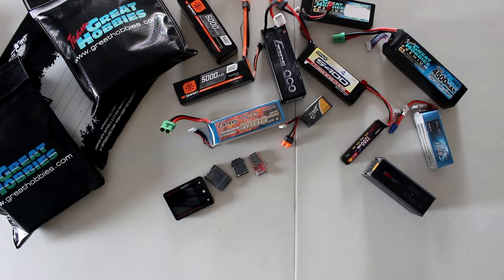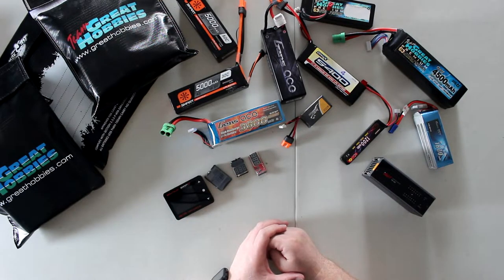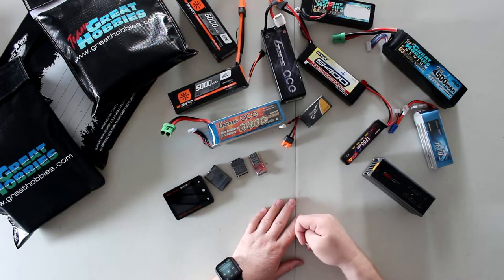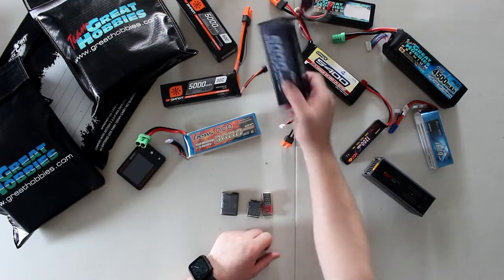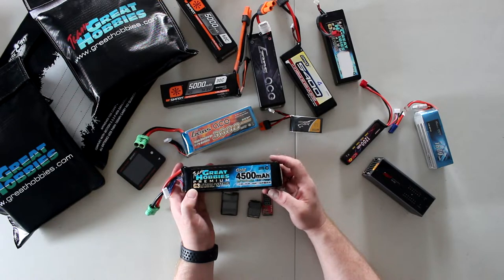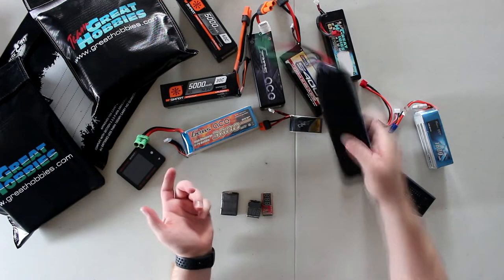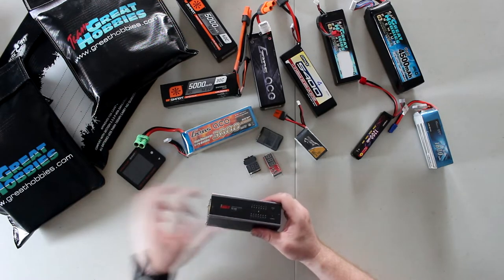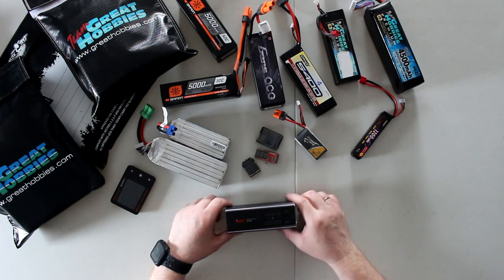Lipo Storage To Do Or Not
Welcome To Another Video By DJSPRC On  Lipo Storage To Do Or Not